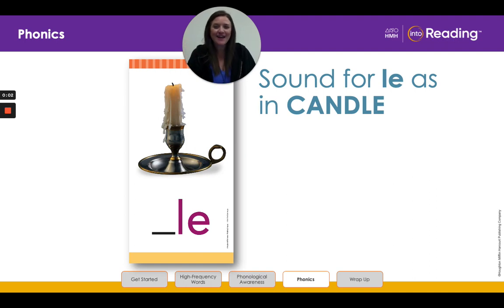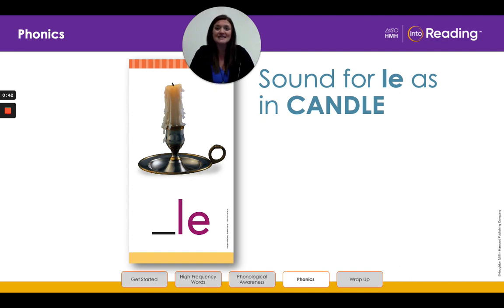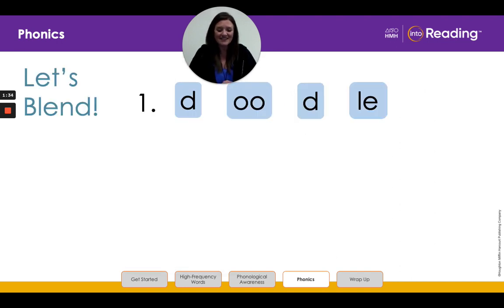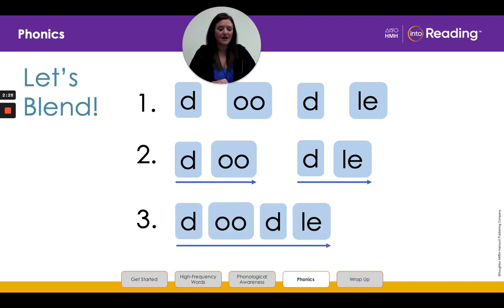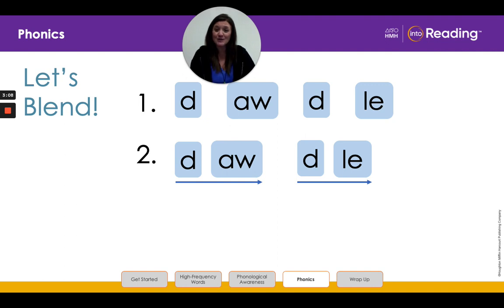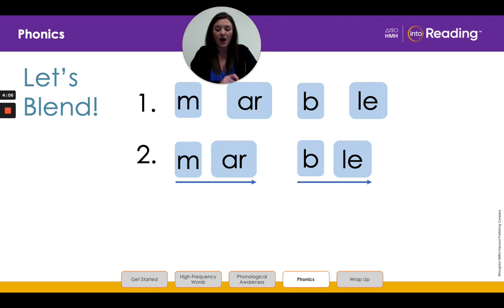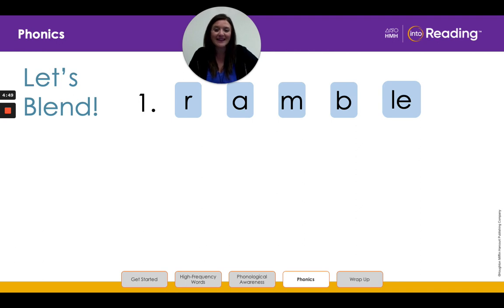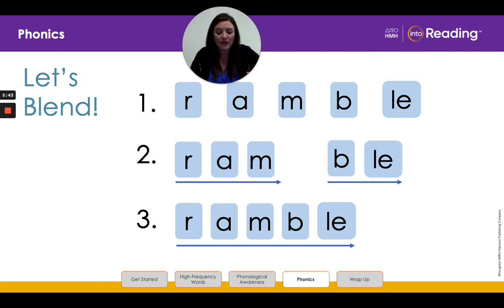Second Grade Phonics Review